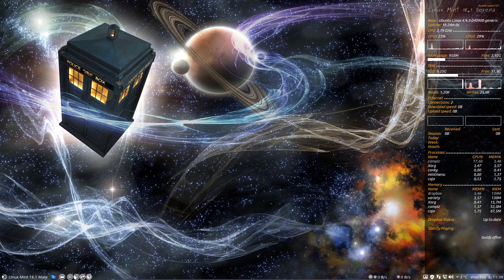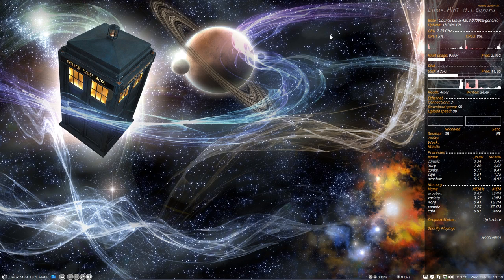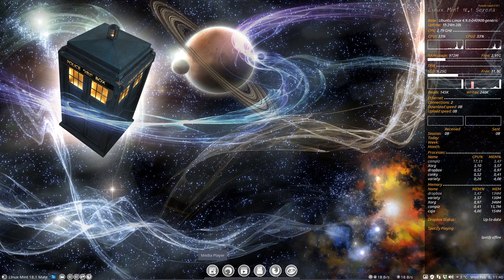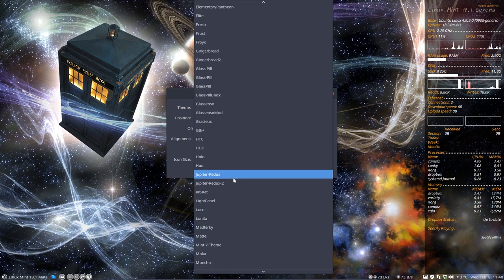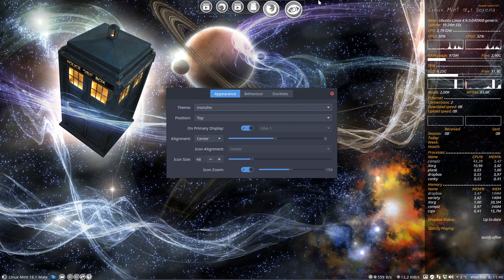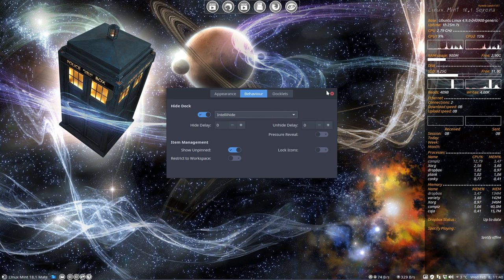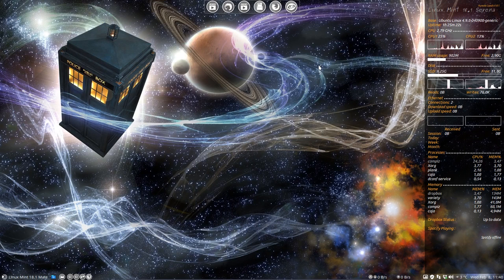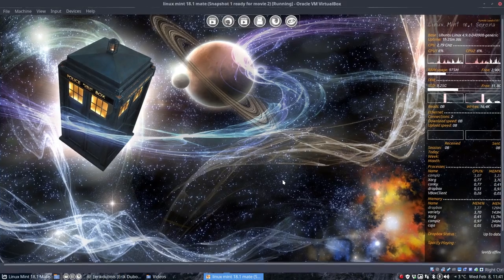How to install Linux Mint 18.1 Mate and redesign it - 7. adding plank and 100+ themes